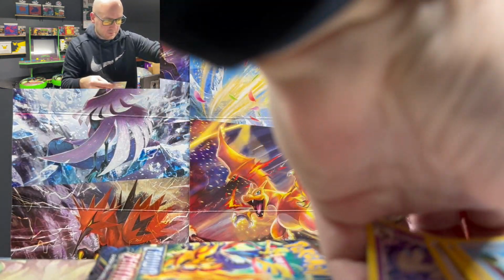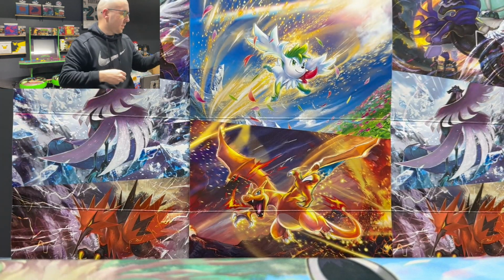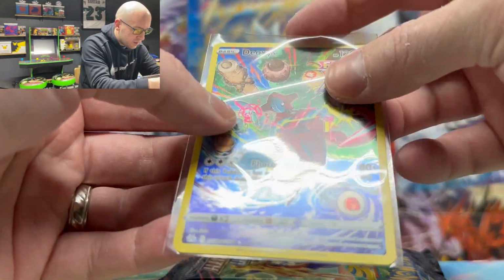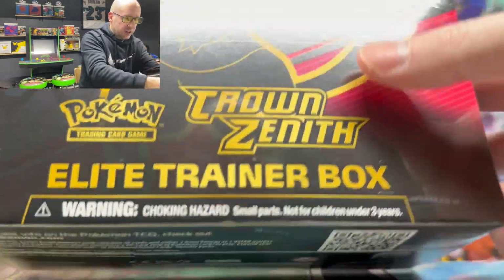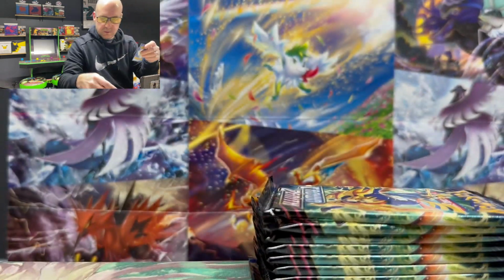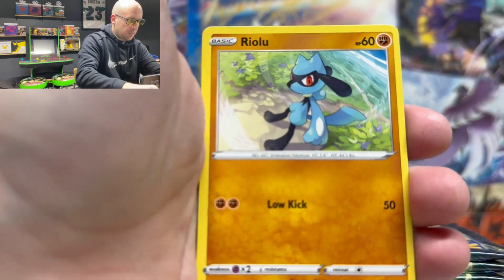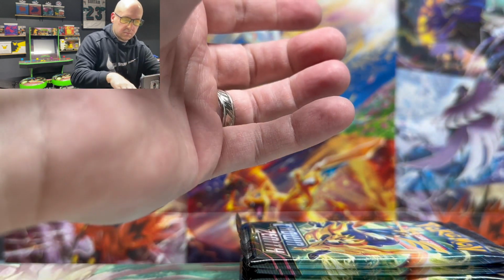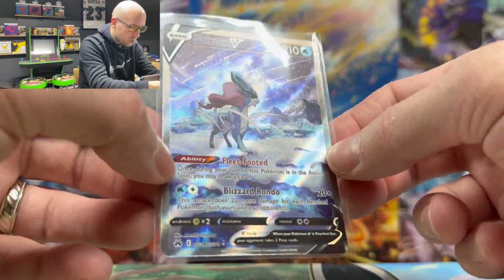Pokémon Crown Zenith Elite Trainer Box & Regieleki V/Regidrago V Collection Boxes Opening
I found Crown Zenith in Walmart a few days before release and opened an ETB and both collection boxes!